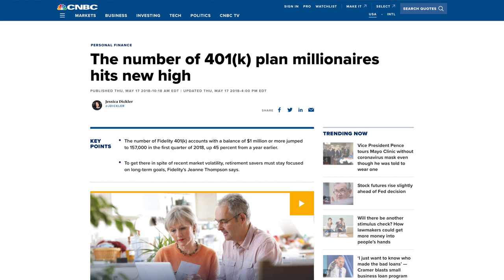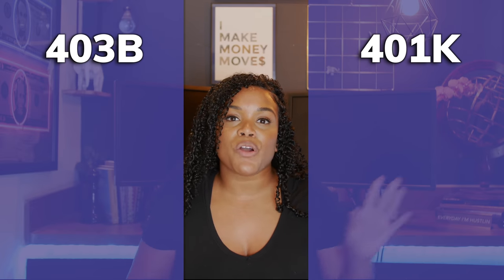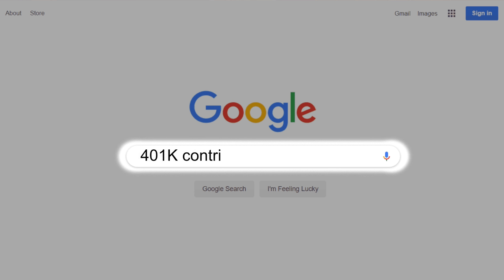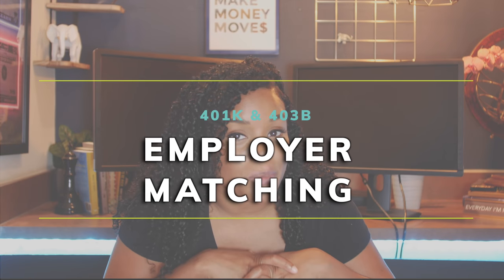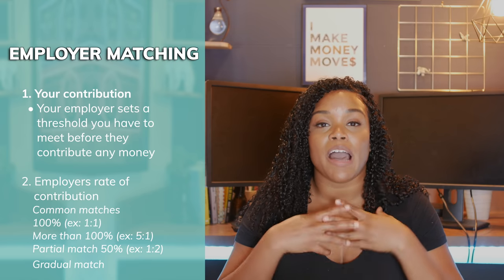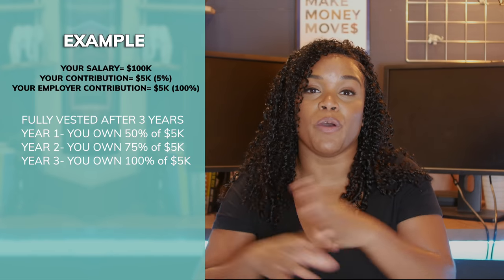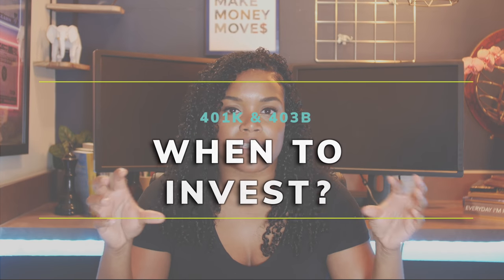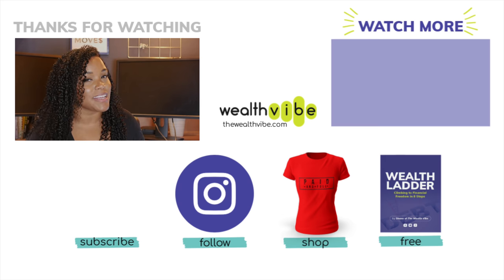What is a 401K or 403B? | Employer Sponsored Retirement Accounts Explained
⭐️VIDEO LINKS

* My YouTube Equipment
* My Favorite Financial Books
* Audible | Free 30-day trial

⭐️ EARN MONEY
* Delivery Driver Gear

⭐️ THE WEALTH VIBE
Helping you to eliminate debt, grow your income, and build wealth so you can live a life of prosperity and generosity. Weekly videos that show you how to attack debt through budgeting and monitoring your spending. Weekly tips and strategies to earn extra money using the gig economy, your career, and skills and talents. Chronicling my journey to accumulate wealth with a peek at my net worth, savings, and investments.

⭐️ A LITTLE ABOUT SHANA
Hi, I’m Shana Green!
I’m just like any other person out there. I accumulated about $108,000 in debt across IRS, student loans, credit card bills and payments on my car. But I found a way out of it. It wasn’t easy – I had to side hustle to pay off about $55,000 in debt in 18 months. You probably are in debt too—most people are in debt. I believe you can’t live your best life with debt. I want to help others find a way out. I’m no financial expert. But now I am well on my way to generating wealth.

The offers associated with these links or in the video may change due to the company’s discretion and may no longer be available. The Wealth Vibe or Shana Green will not be held responsible for changes or lack of offers. I only recommend items I personally use and appreciate the opportunity to share.